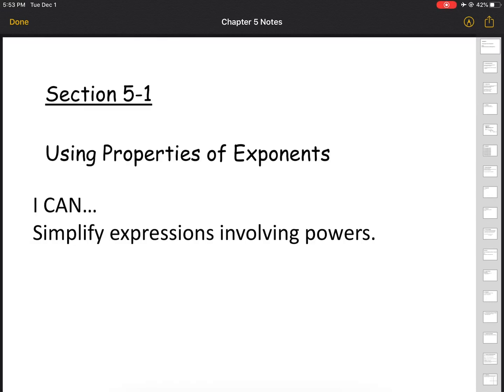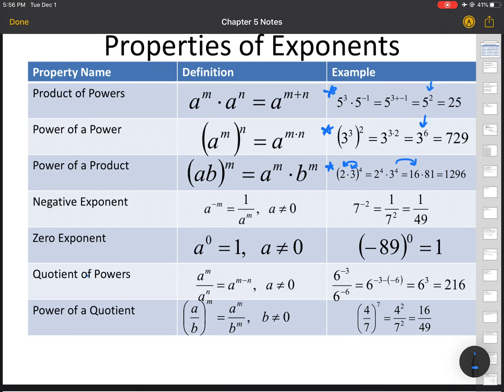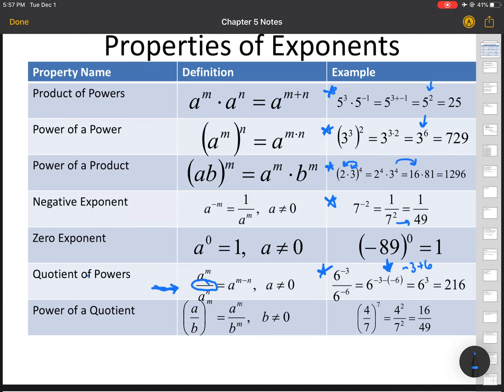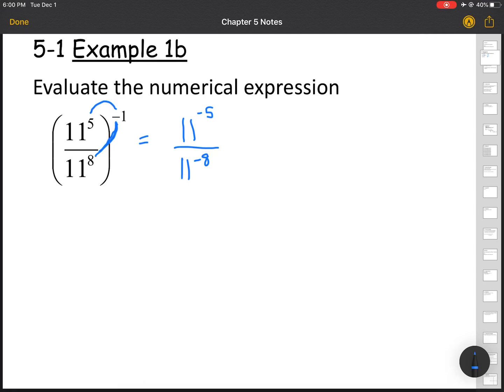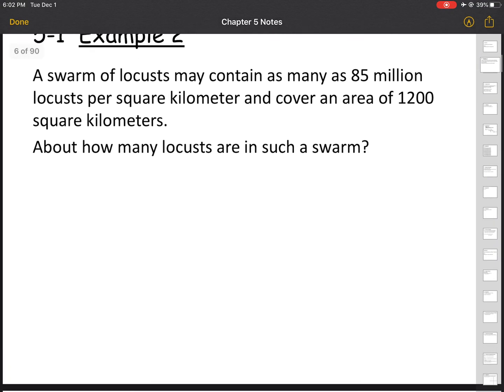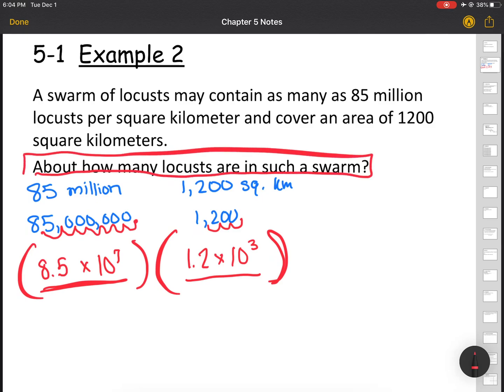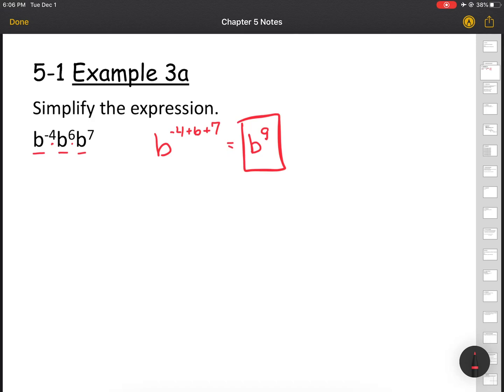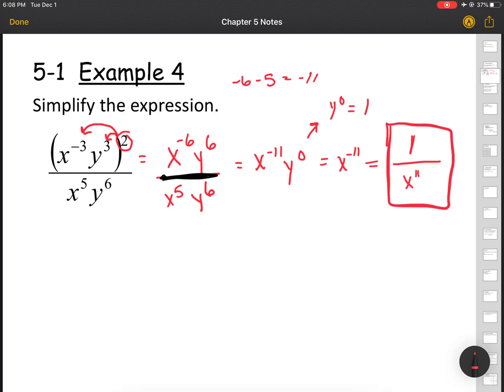Section 5.1 Using Properties of Exponents